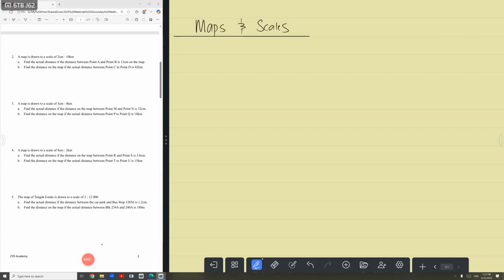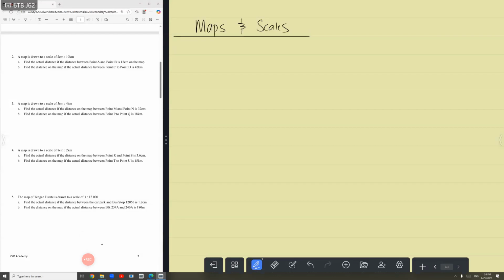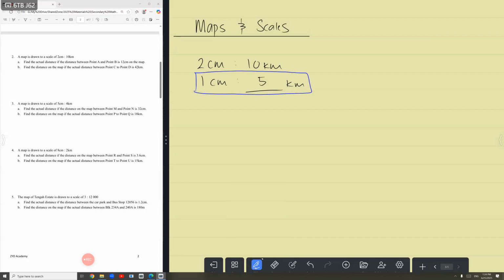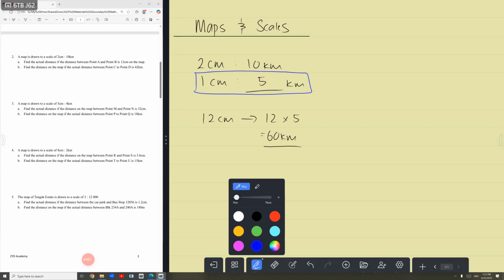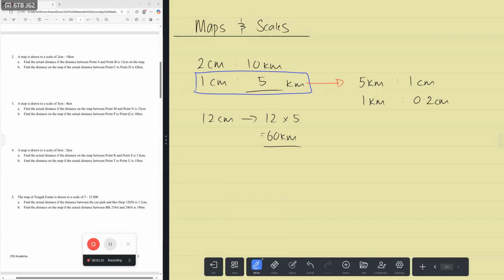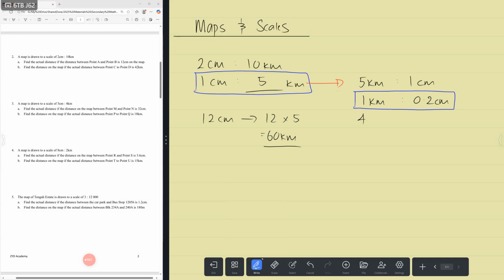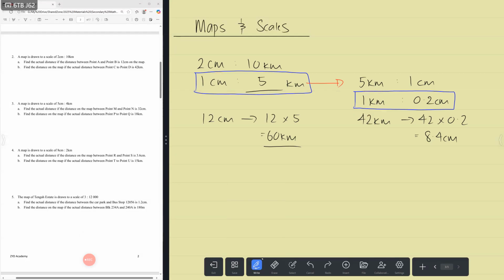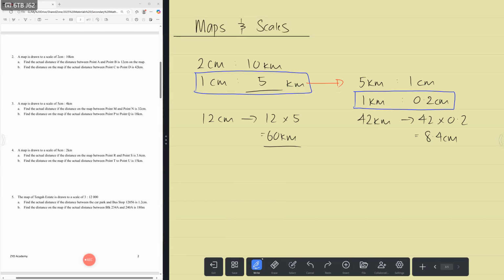Maps and Scales Distance calculation